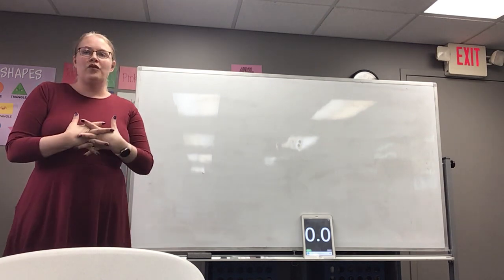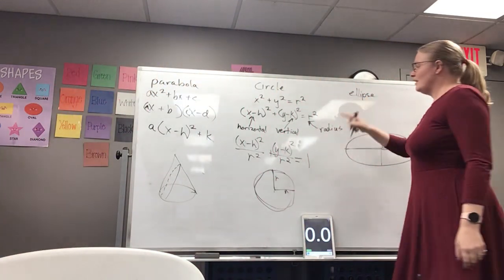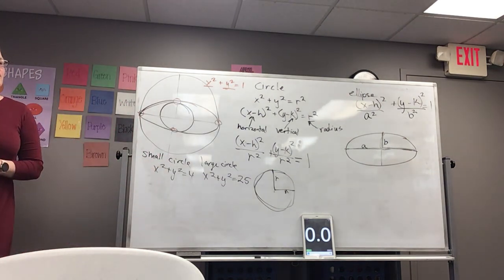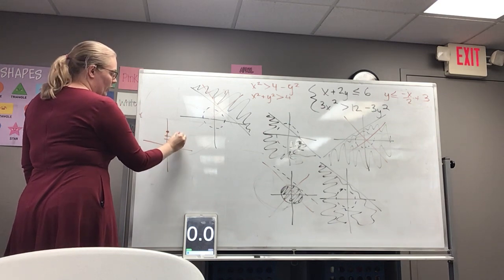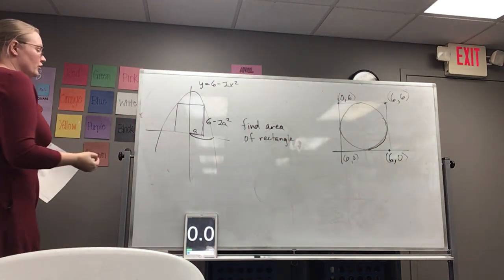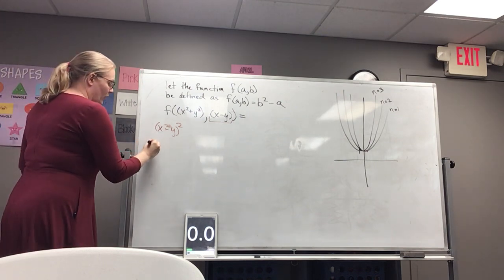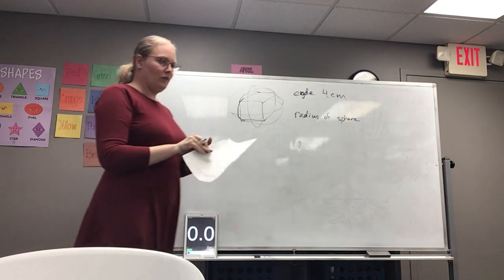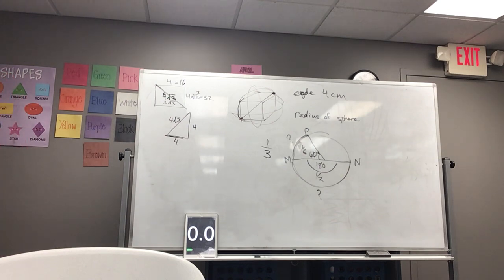Day 13 - advanced - math